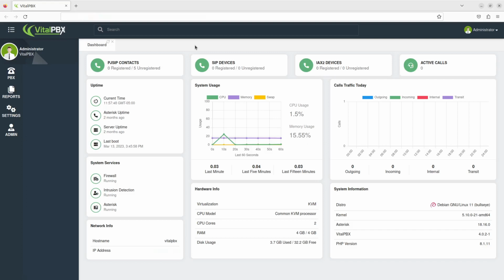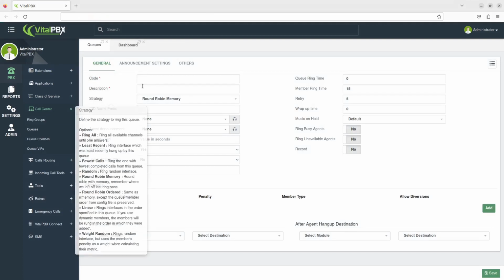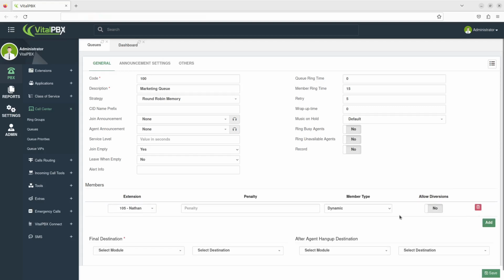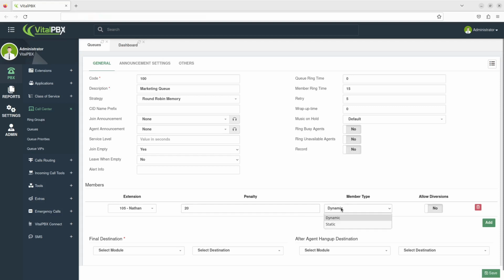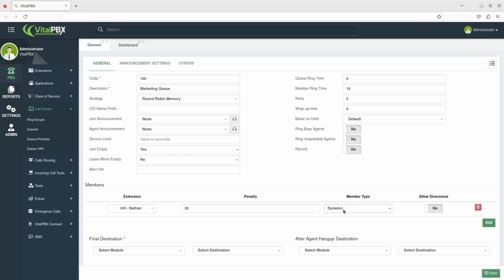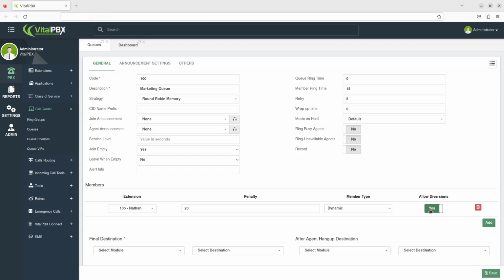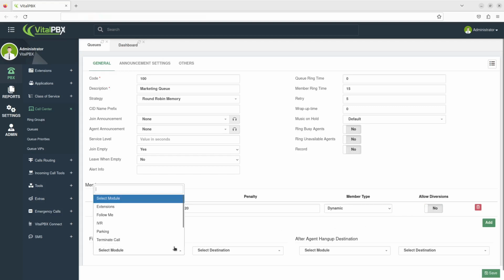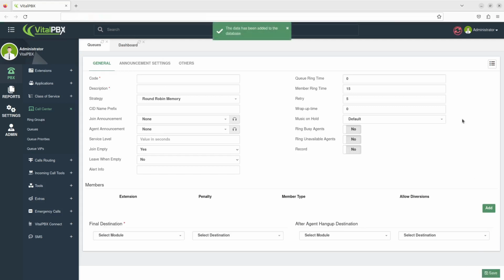VitalPBX Quick Start Guide - Add Call Queues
This video demonstrates how to configure Call Queues in VitalPBX.